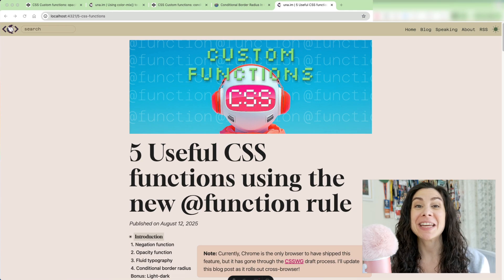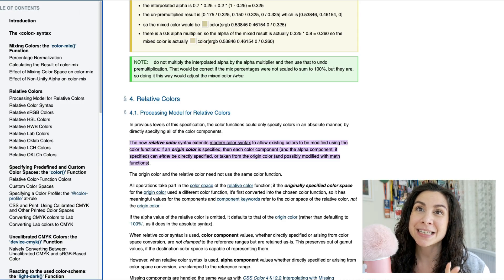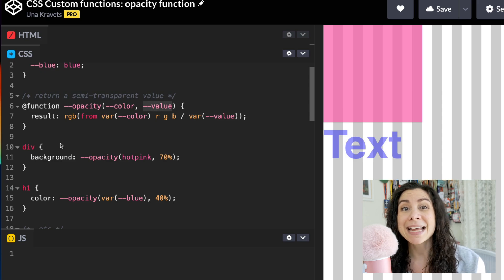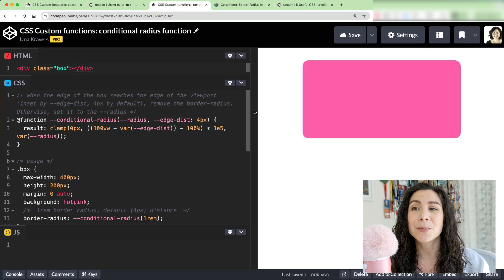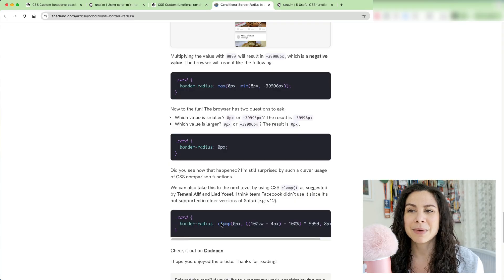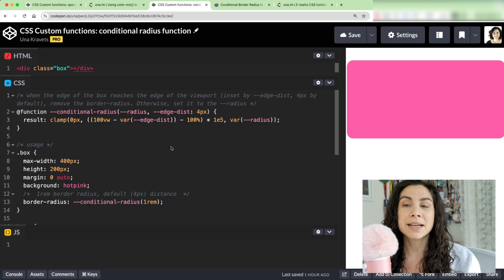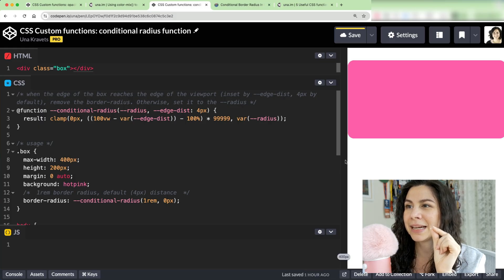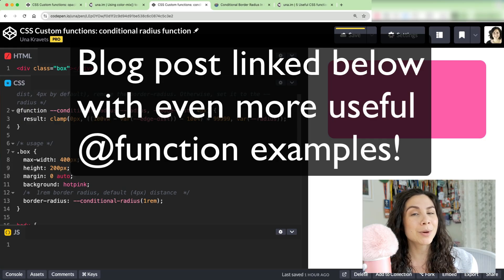CSS Custom Functions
CSS custom functions just landed in Chrome 139!